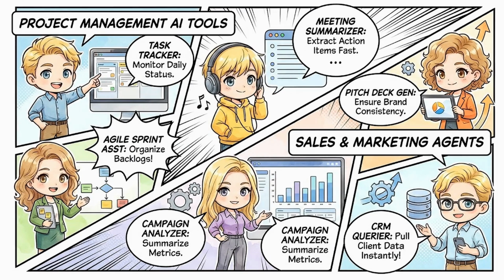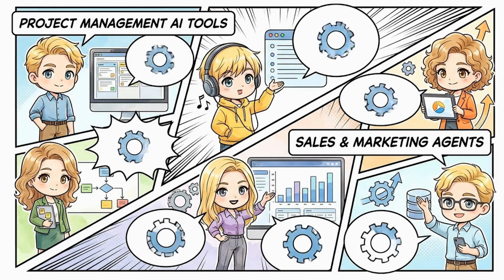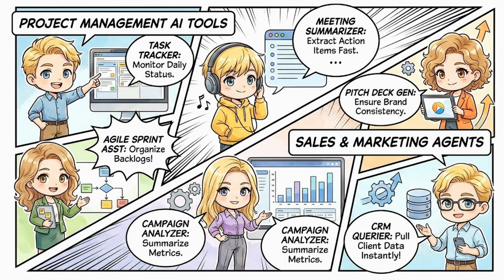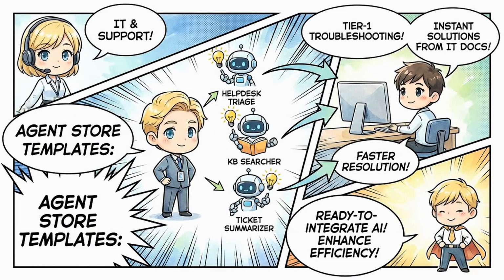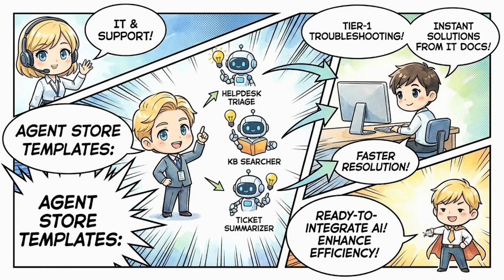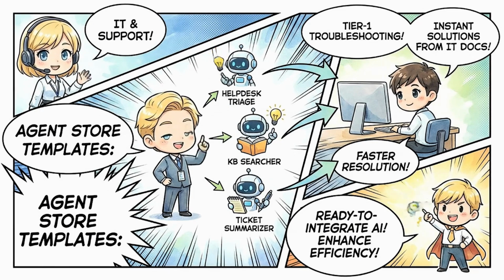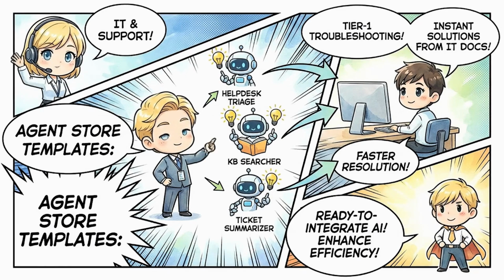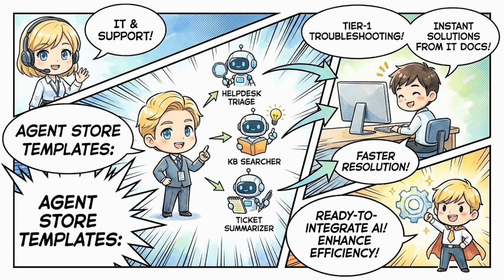Microsoft Agent Store Mastery: Boost Business with Pre-built AI Agents [AB-730]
Hello everyone! In this video, we explore the incredible potential of the Microsoft Agent Store, showcasing how it provides immediate, plug-and-play AI solutions for businesses of all sizes. Learn how users without technical backgrounds can leverage these powerful tools to boost departmental efficiency.

The Agent Store is designed for optimizing operations across various functions:
   Human Resources: Streamline onboarding and policy inquiries with tools like Onboarding Assistants and Policy FAQ Bots.
   Project Management: Enhance task tracking and meeting summaries using solutions such as Task Trackers and Meeting Summarizers.
   Sales & Marketing: Improve campaign analysis and client data retrieval with agents like Campaign Analyzers and CRM Queriers.
   IT & Support: Accelerate issue resolution through Helpdesk Triage and Knowledge Base Searchers.

Beyond pre-built solutions, the Agent Store offers valuable templates. These templates provide a strong foundation, allowing for minor customizations to perfectly fit your team's unique workflow, avoiding the "blank page syndrome." This balanced approach, explored further in [AB-730] concepts, delivers speed and tailored relevance for your AI initiatives.